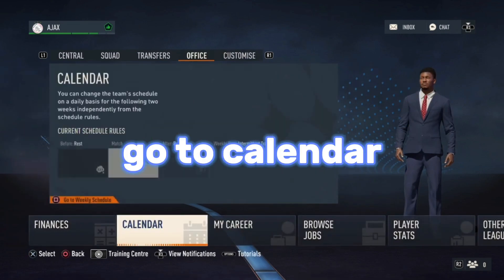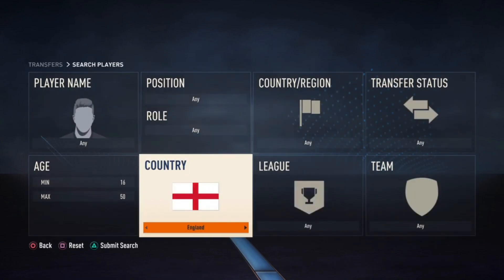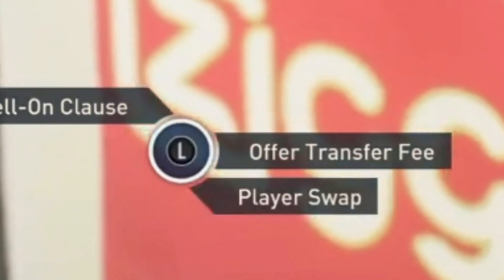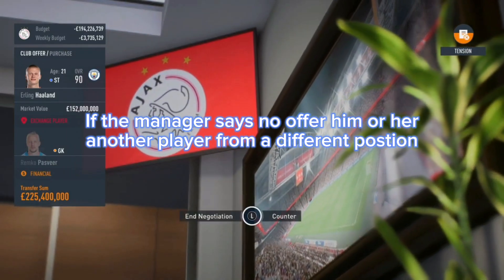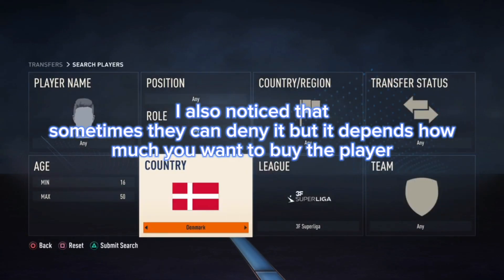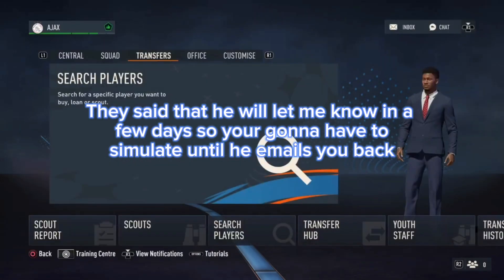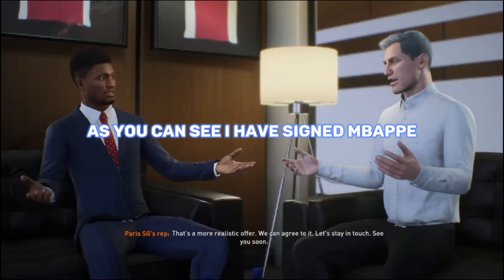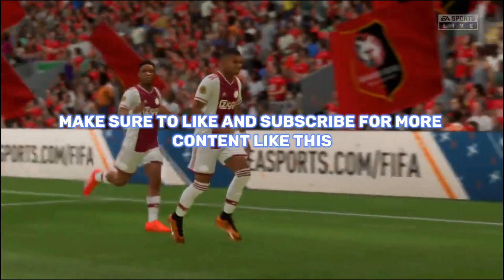How to get any player for a cheap amount in fifa 23 (Easy)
Hey guys Im back sorry for not uploading

I will post more but I have exams soon.

My roblox name:
neymarstickboy0921

My ps name:
Xolminet